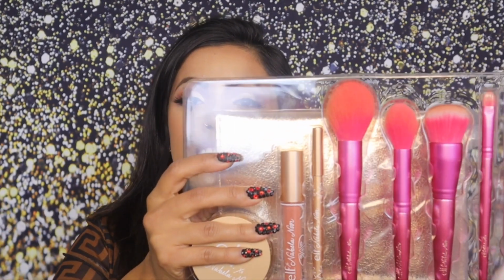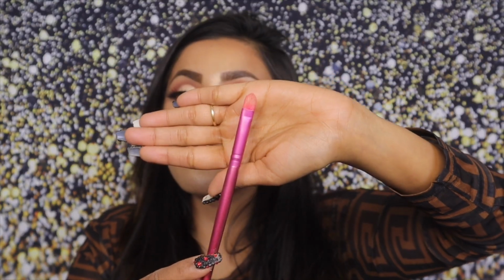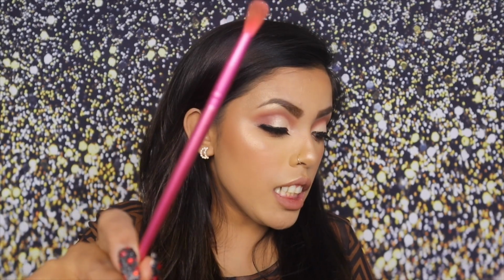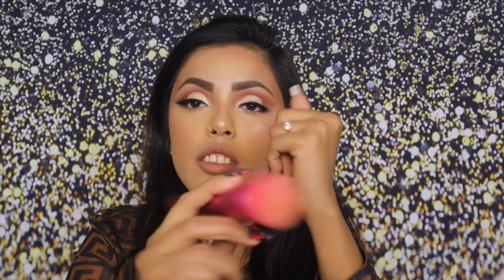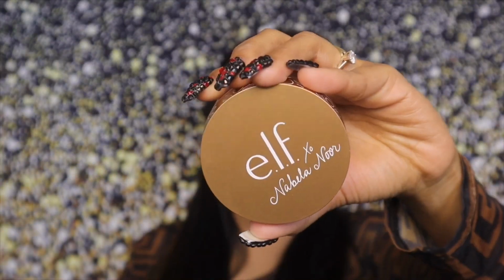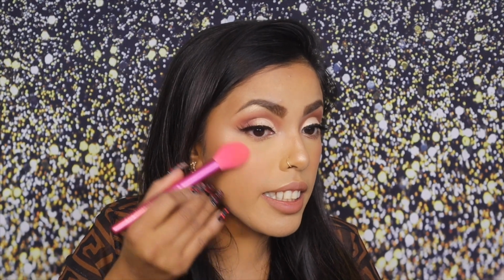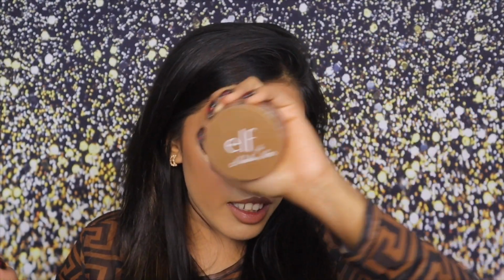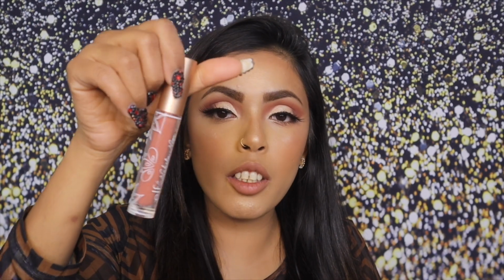ELF XO NABELA NOOR COLLECTION REVIEW | Watch before you buy!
Hey guys today I’m reviewing the e.l.f. Cosmetics x Nabela Noor collaboration/collection. This collection is such a bargain and so beautiful! This set includes a loose highlight, liquid lipstick, lip liner, domed stipple brush, powder brush, highlight brush, flat shader brush, crease brush and a metallic clutch.

PRODUCTS:

e.l.f. xo Nabela Noor Complete Collection

e.l.f. xo Nabela Noor Beautifully You Brush Set

e.l.f. xo Nabela Noor Lip Cocktail Kit

e.l.f. xo Nabela Noor Gleaming Loose Highlighter